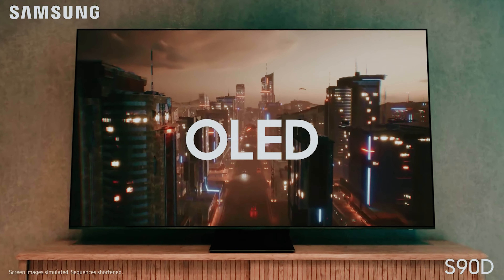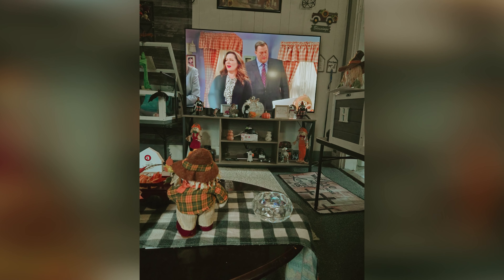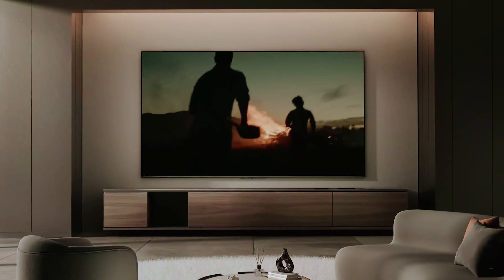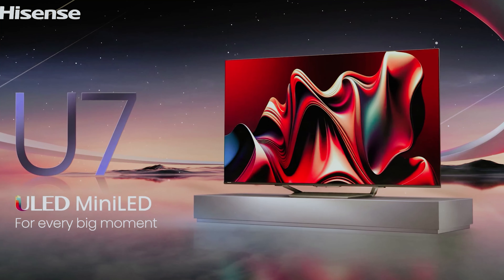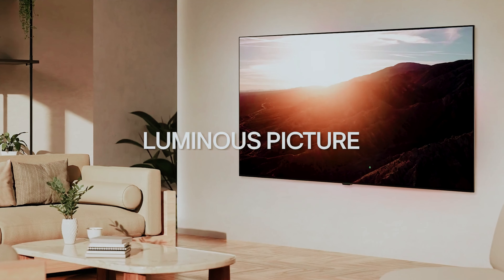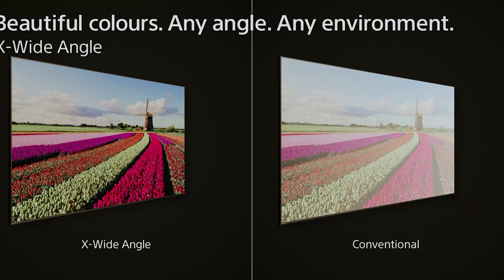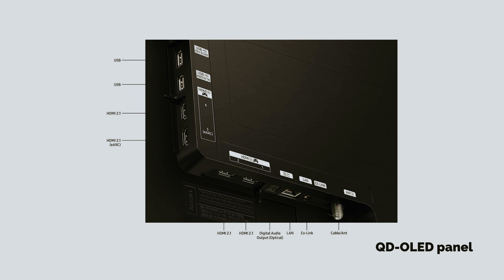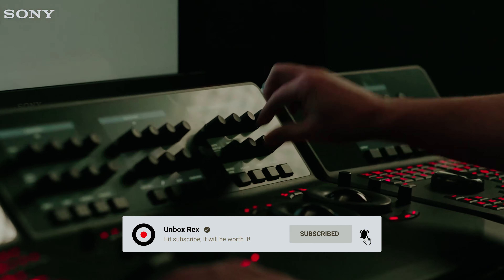Best Smart TVs [2025] - Top 5 Picks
✅ List of the Best Smart TVs we featured in this video

1. SAMSUNG 4K S90D Smart TV

2. Sony 65 Inch 4K Ultra HD TV

3. LG 55-Inch B4 Series Smart TV

4. Hisense 55-Inch U7N Series Smart TV

5. Roku 65-Inch Smart TV

In this video, we'll explore the best smart TVs currently on the market, showcasing a range of premium features for different types of viewing preferences. First up, the SAMSUNG 4K S90D Smart TV stands out as a top performer, offering exceptional 4K resolution and vibrant colors, making it perfect for home entertainment. The Sony 65 Inch 4K Ultra HD TV is known for its excellent picture quality and integration with Google TV, providing a seamless smart TV experience. Next, we have the LG 55-Inch B4 Series Smart TV, a fantastic option for OLED lovers, delivering deep blacks and crisp contrast. The Hisense 55-Inch U7N Series Smart TV offers an affordable yet high-quality 4K experience with Dolby Vision support. Finally, the Roku 65-Inch Smart TV brings ease of use and access to a variety of streaming platforms, making it the best budget-friendly choice for cord-cutters.